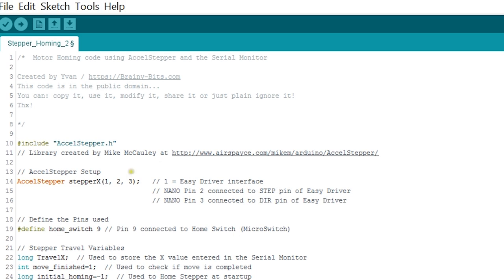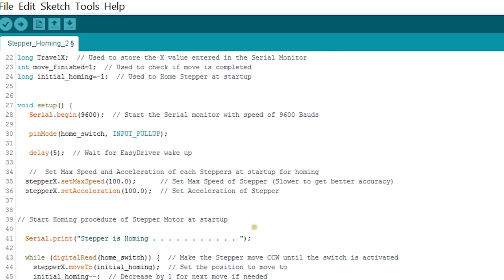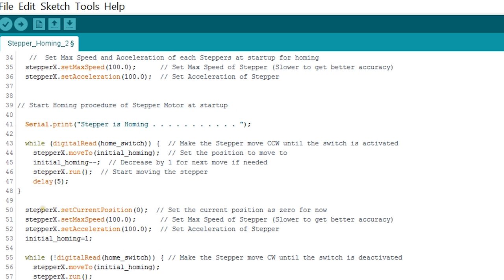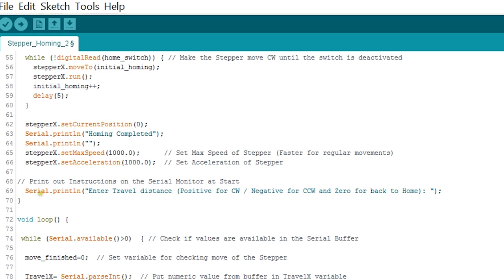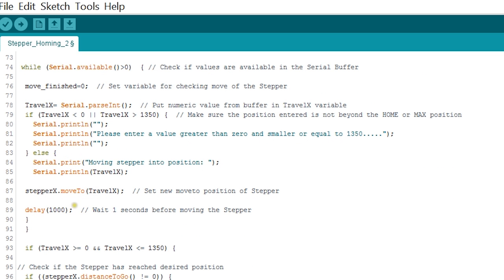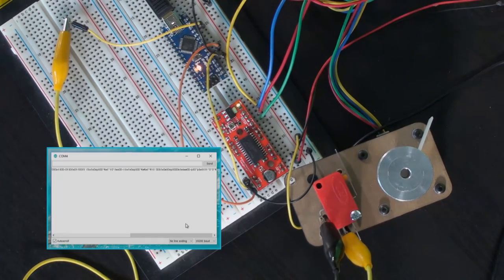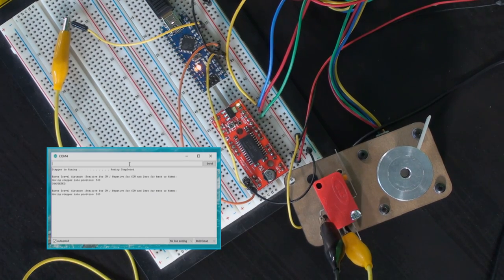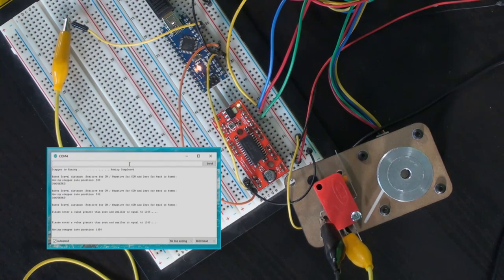Arduino - Homing Stepper Motors using the AccelStepper Library - Tutorial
Home stepper motor at startup using the AccelStepper Library and control movement using the Serial Monitor.
You can find more information about our tutorials on our